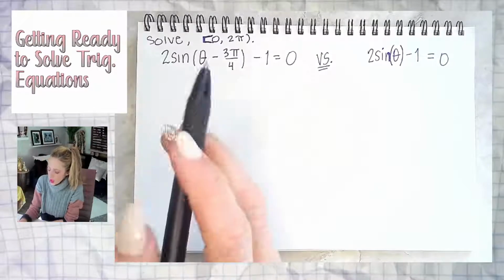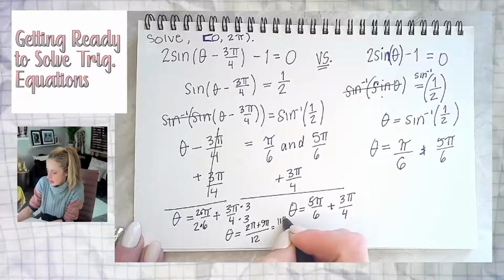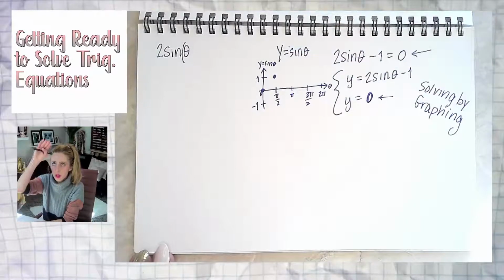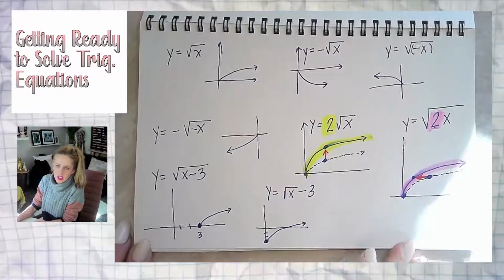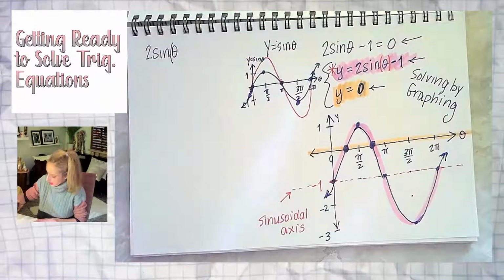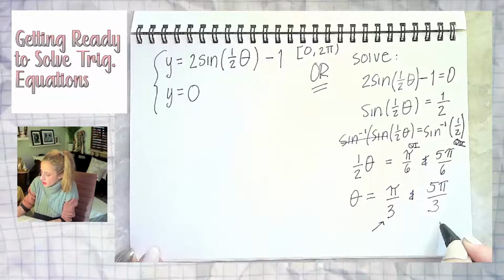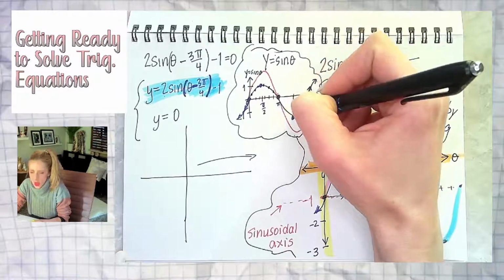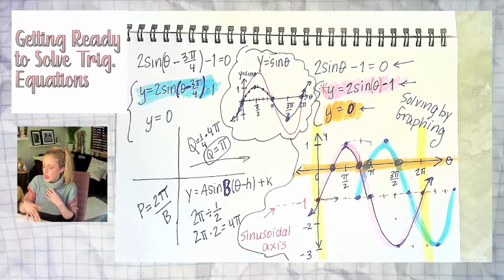Solving Trig. Equations (Algebraically & by Graphing): 2sin(𝜃−3𝜋/4)−1﹦0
Comparing the process of solving trigonometric equations algebraically and with knowledge of the Unit Circle with graphing as though this were a system of equations.